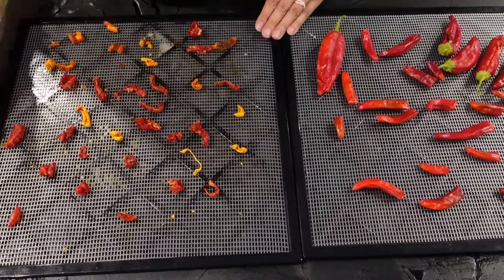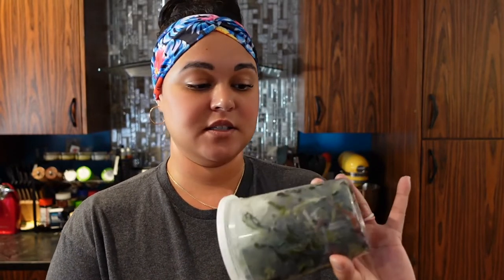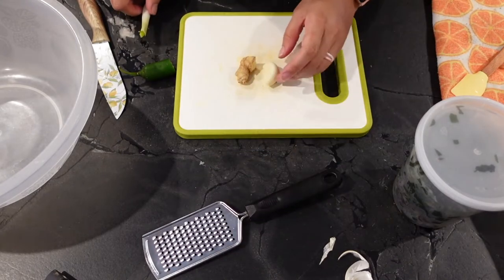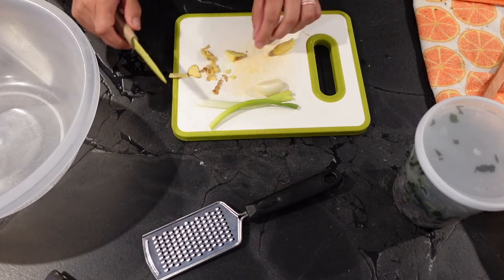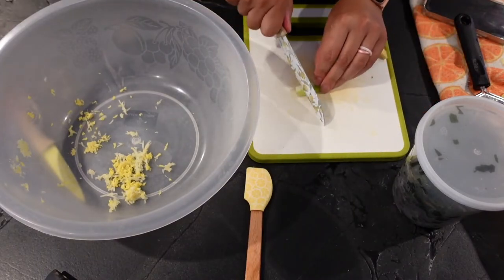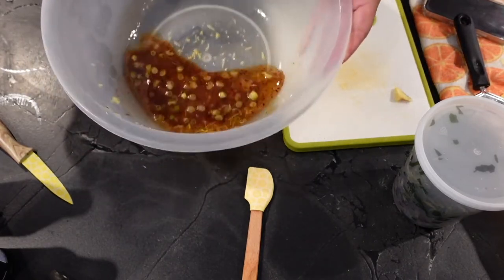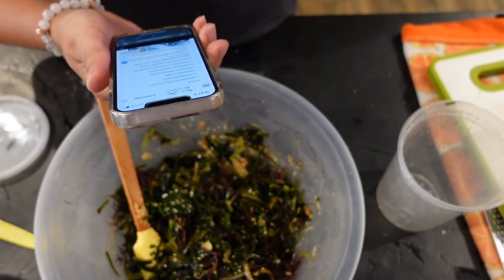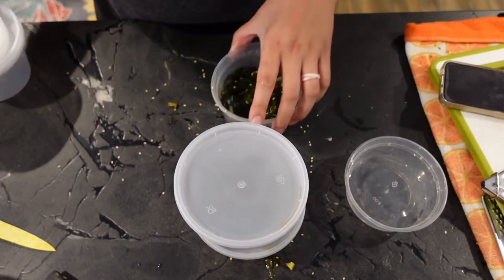Kitchen fun w/ RECIPE!! Making seaweed salad, dehydrator tomatoes and starting seeds for the fall!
**I am NOT sponsored and don't receive anything for any products I talk about in this video**

Since I got my dehydrator, I keep finding more and more uses for it. I've been dehydrating peppers and tomatoes most recently, so I've ALSO had to keep up with properly storing them. In this video I'll have a few tips on how I do that.

Lately, my favorite snack is seaweed salad (I keep calling it seafood salad for some reason lol?!). Luckily I found a recipe I LOVE so I can enjoy seaweed salad at home. It does require more ingredients than my average recipe but it's TOTALLY worth it and SO GOOD. I hope you will give it a try! Here is the seaweed salad I purchase online, since it isn't at my local grocery store

And lastly, I needed to start some seeds. I've found it's more effective for me to only start a few at a time, so that I can take better care of them and get them planted outside at the right times. I do this so I don't get overwhelmed and can continue doing all of my other hobbies! The main place I purchase seeds from is Baker Creek at rareseeds.com

I hope you enjoyed this video and that it was helpful for you! Thanks for hanging out in the kitchen with me!